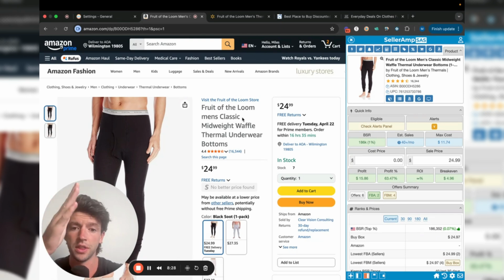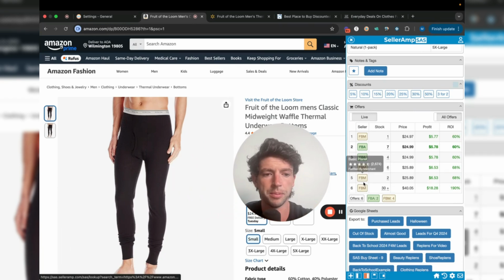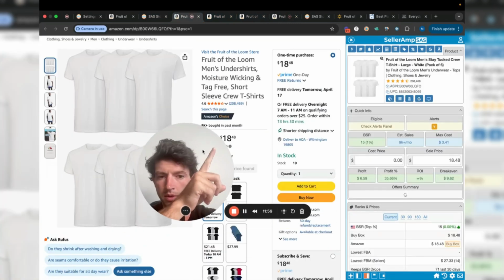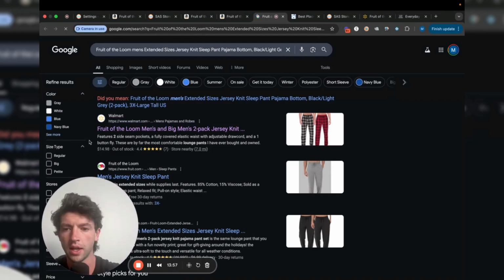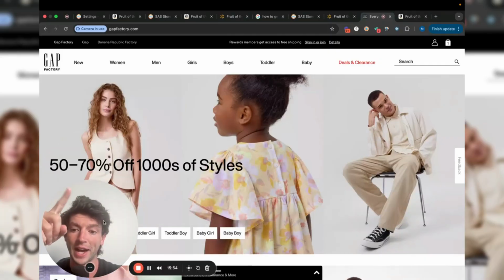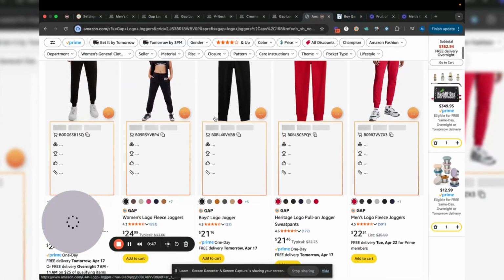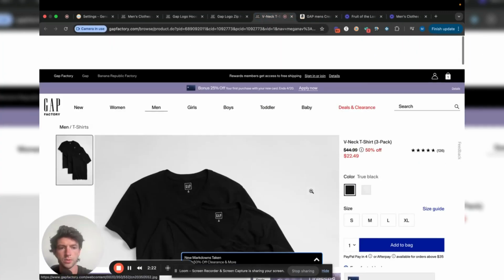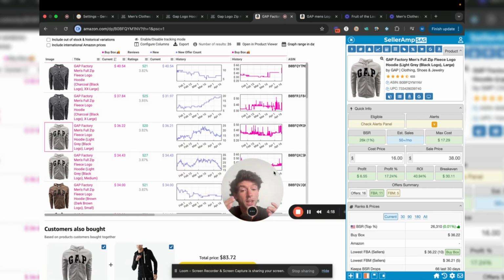How I Find 10+ Products To Sell On Amazon Everyday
How I Find 10+ Products To Sell On Amazon Everyday. How To Sell on Amazon FBA Online Arbitrage In 2025.

In this video I share with you how I find winning products to sell on Amazon everyday the fastest way. Even if you’re a complete beginner starting from scratch this simple sourcing method is the key to find lots of winning online arbitrage products. This video is exactly what I needed when I got started.